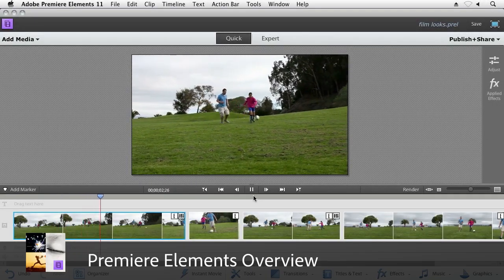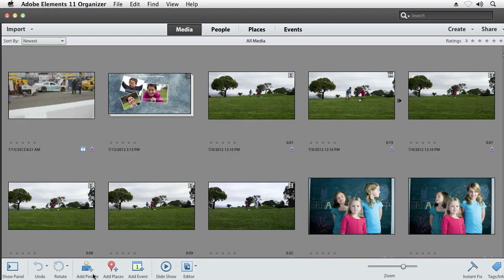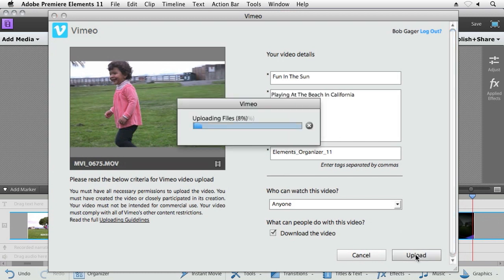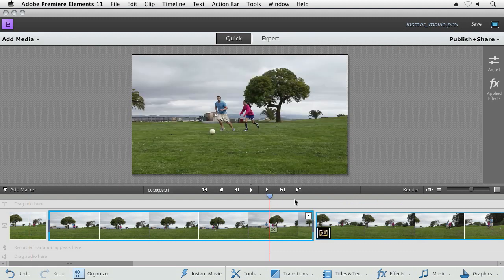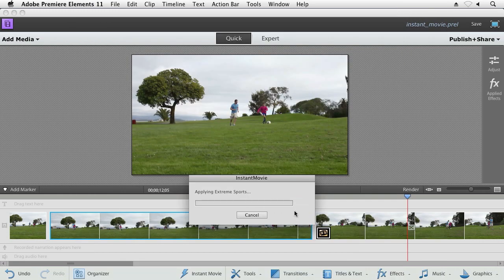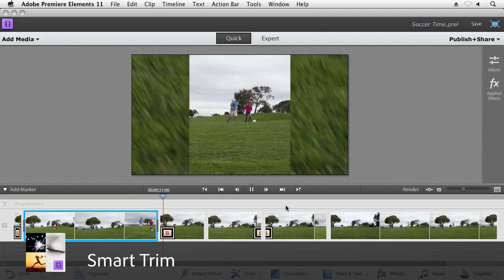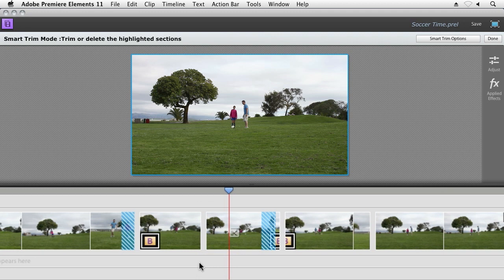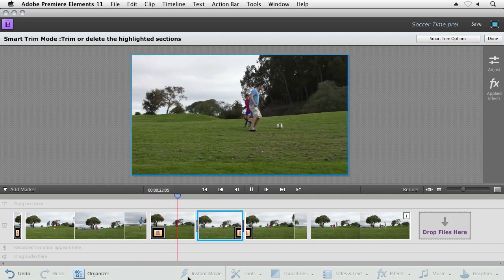Adobe Premiere Elements 11: Feature Overview & Demo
New Adobe Premiere Elements 11 is now available - check out this feature tour overview and demo.